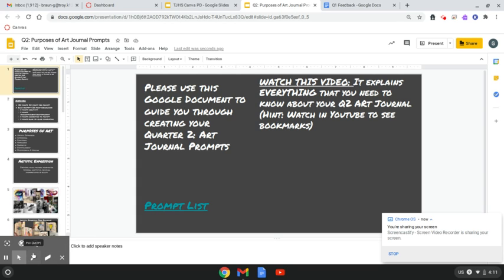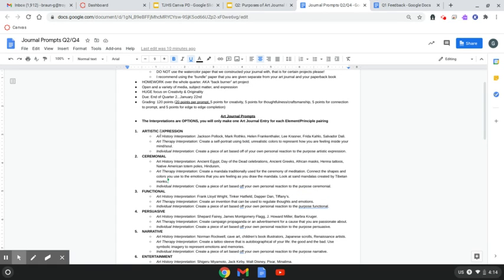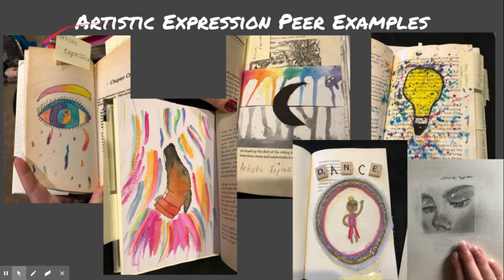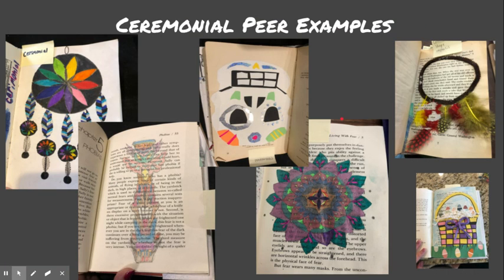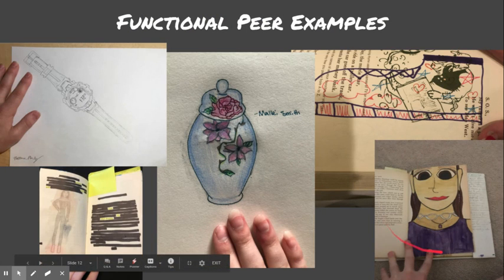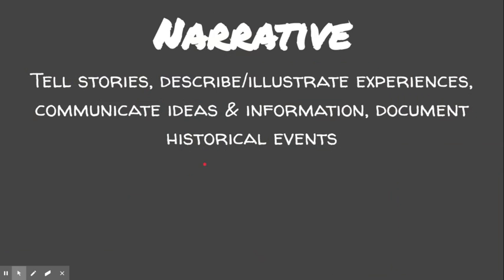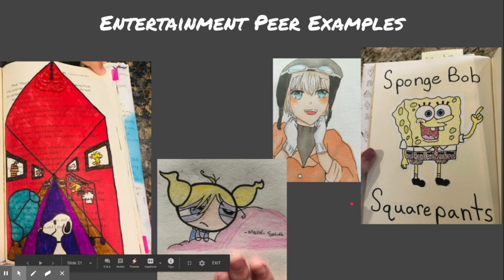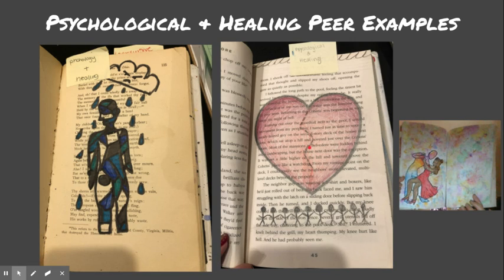Q2 Art Journal Prompts: Purposes of Art (7th Grade)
Purposes of Art
Introduction 00:00
Artistic Expression 3:20
Ceremonial 6:25
Functional 9:40
Persuasive 12:25
Narrative 15:25
Entertainment 16:58
Psychological & Healing 19:13